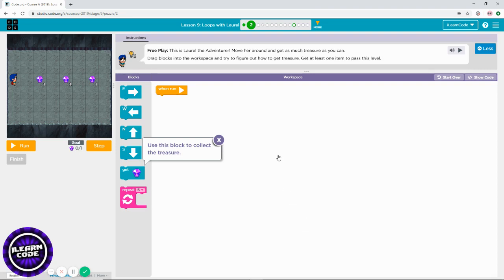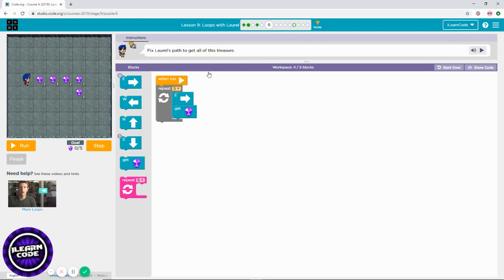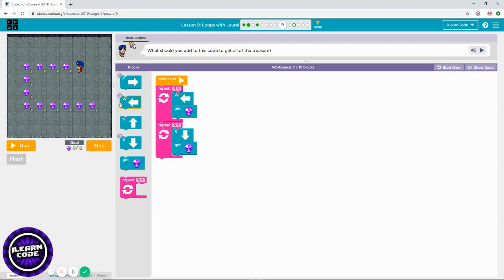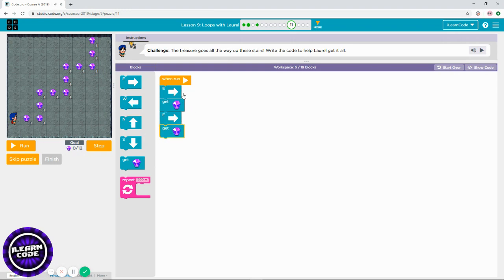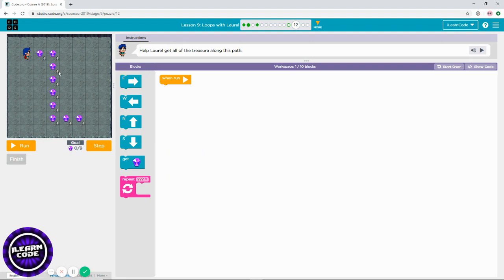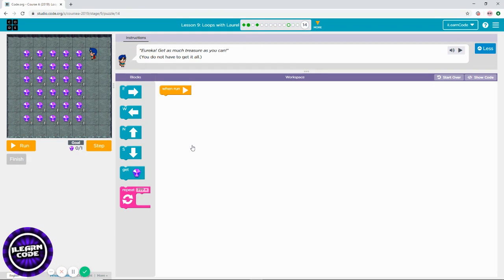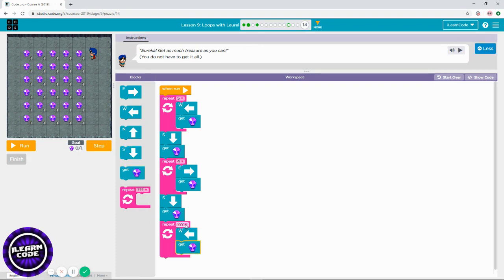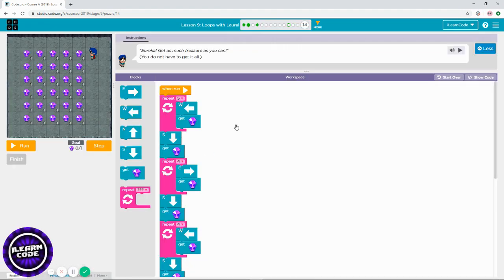Code.org - Course A (2019) Lesson: 9 - Loops with Laurel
Learn the basics of computer science and internet safety. At the end of the course, create your very own game or story you can share.